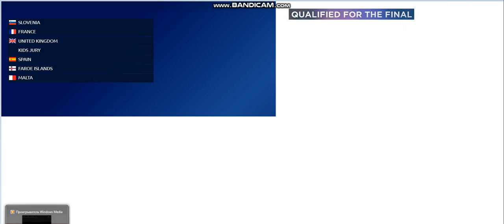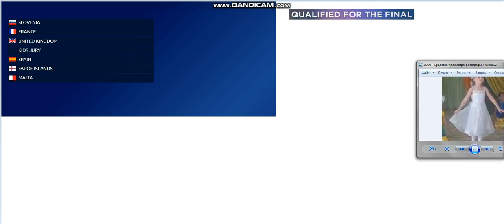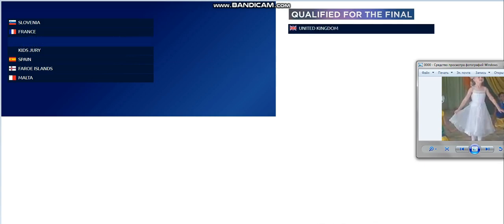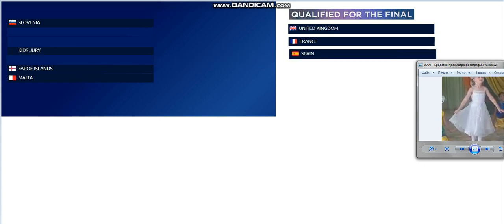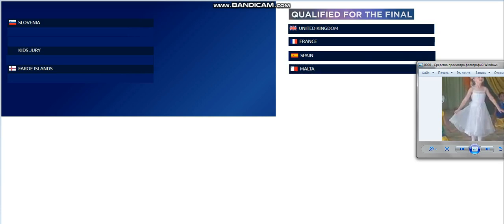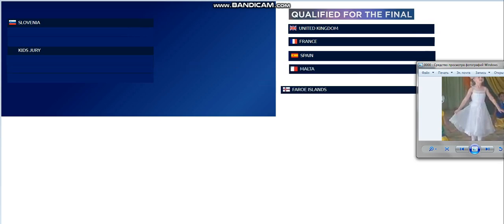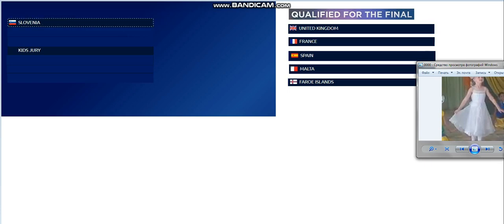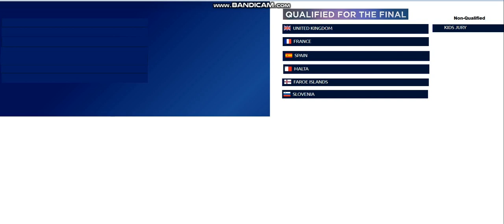Junior Pre-Qualification Round 02 Junior North Vision Song Contest 15 Qualified Results